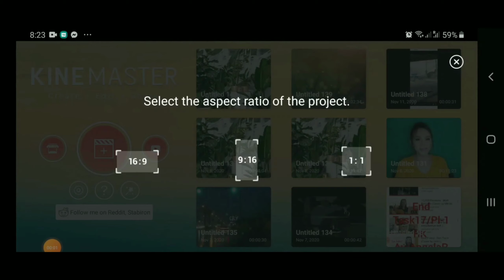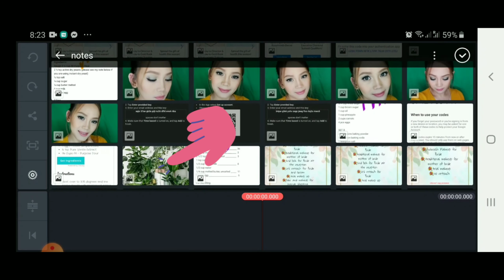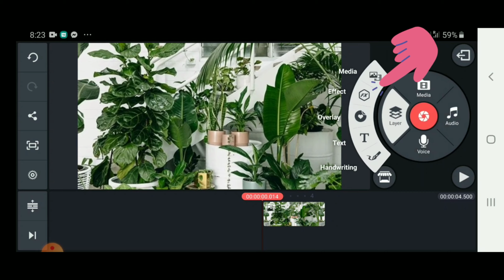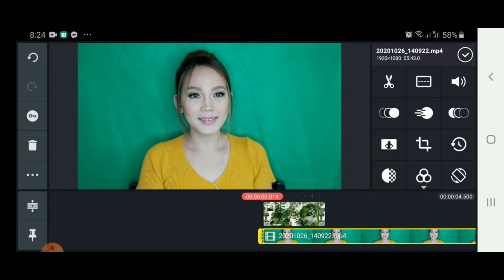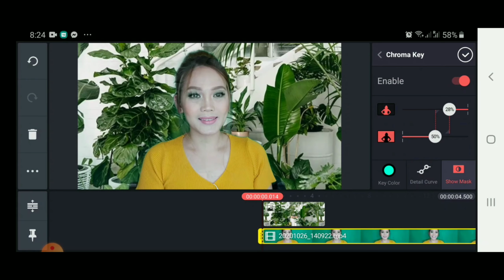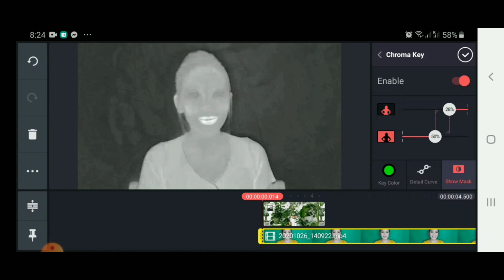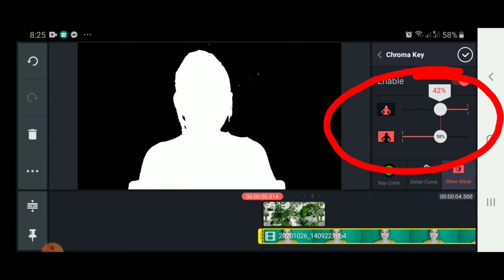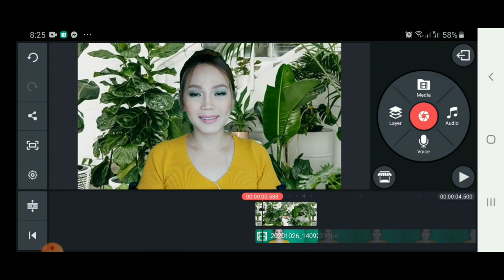HOW TO CHANGE VIDEO BACKGROUND IN KINEMASTER